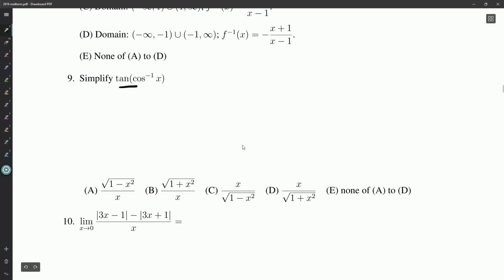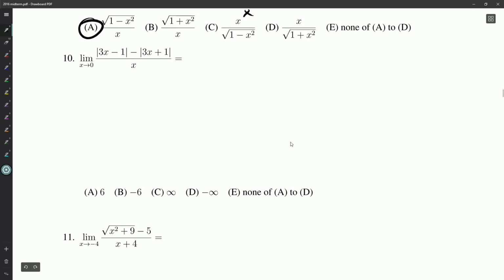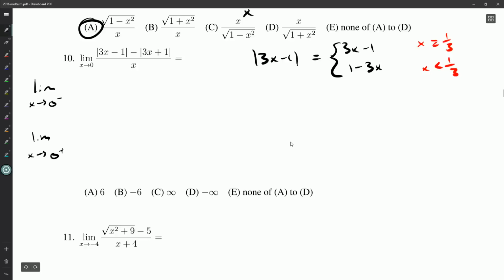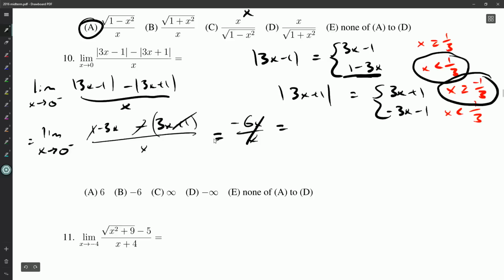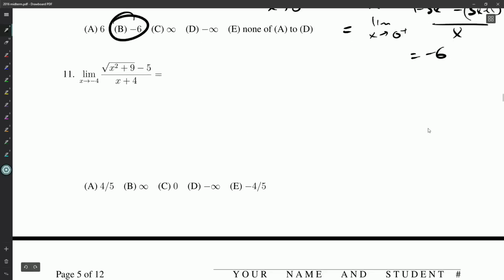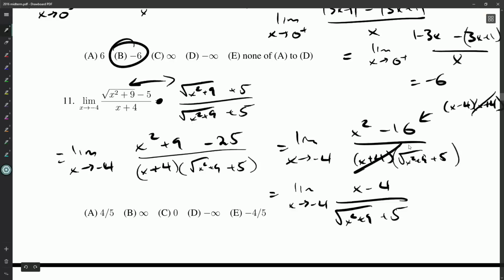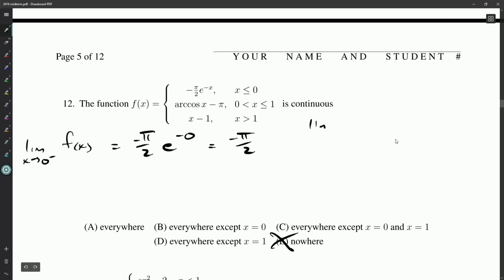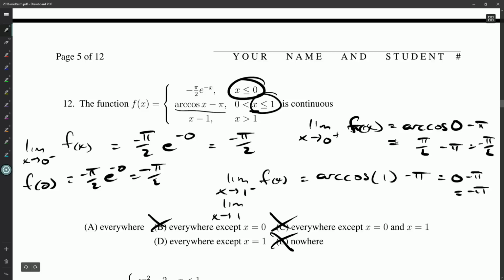2016 Midterm 9 - 12